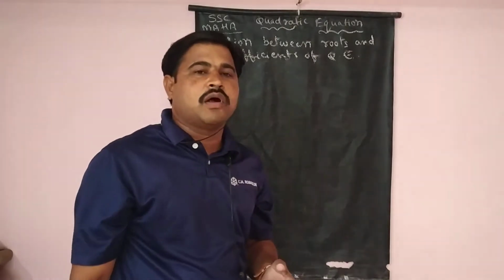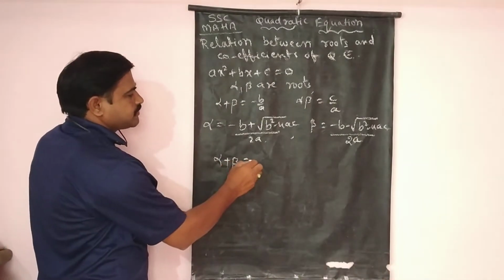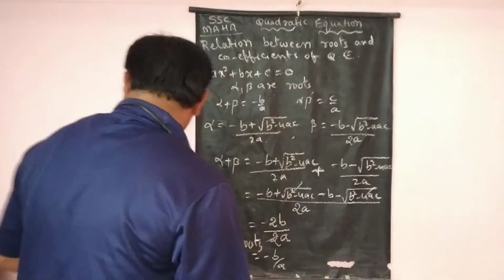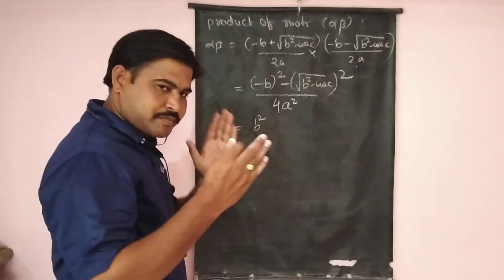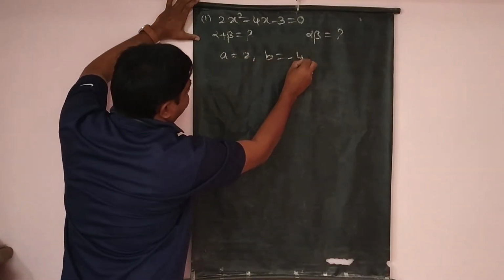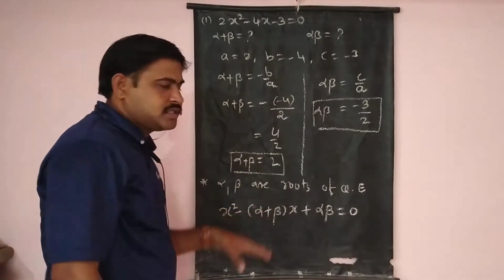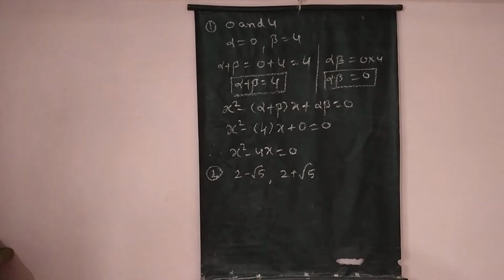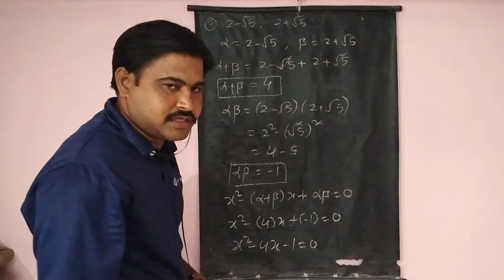Quadratic equation Relation between roots and coefficient of quadratic equation class 10